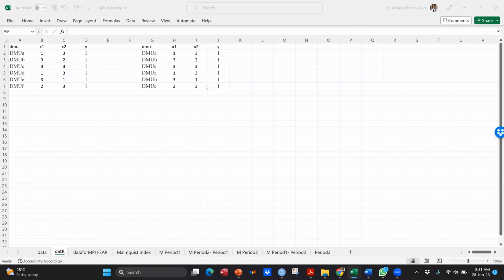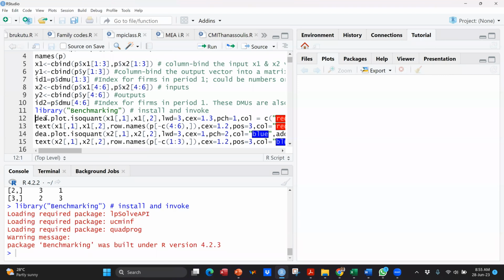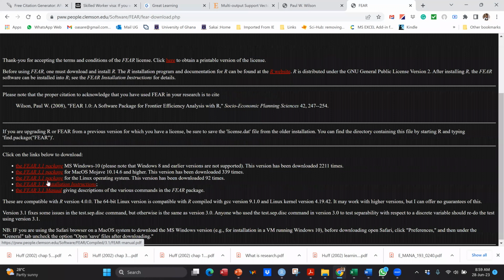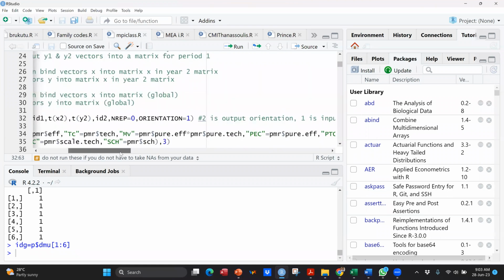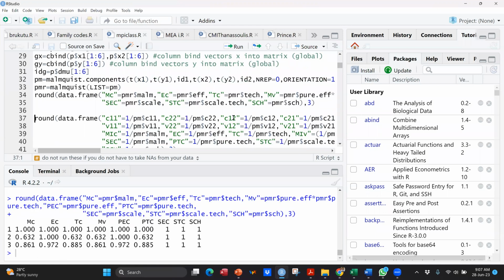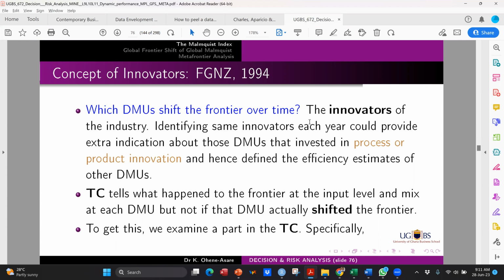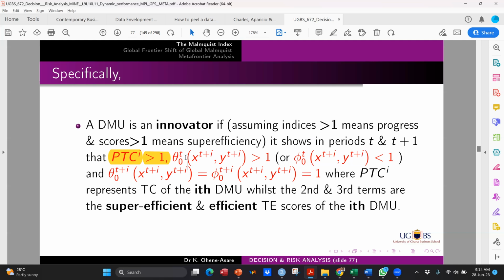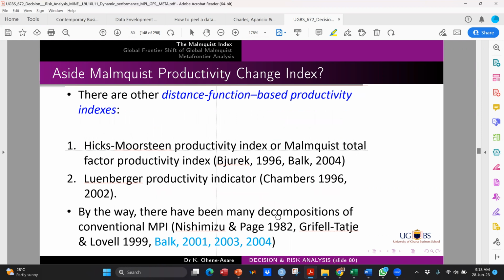In R with FEAR DEA Malmquist index, 2, 3 & 4-factor decompositions, FGNZ, RD, WW, vrs & crs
This R application is a continuation of the previous lecture video on Malmquist index